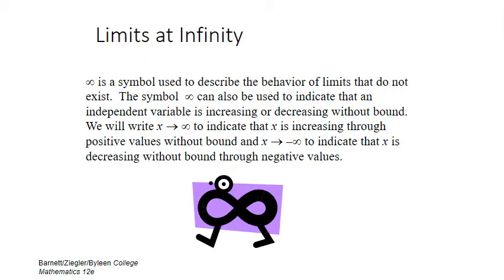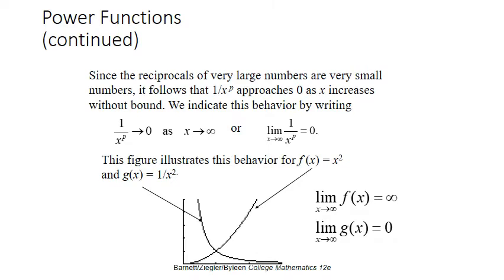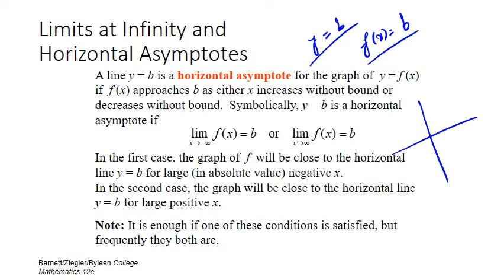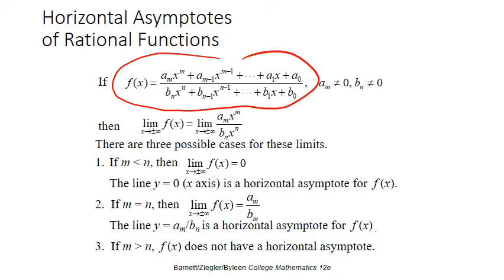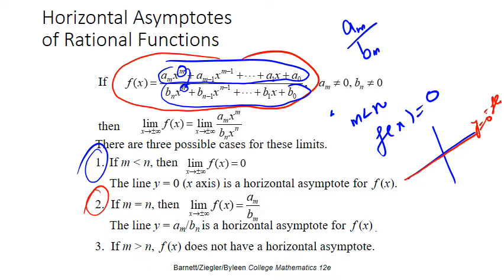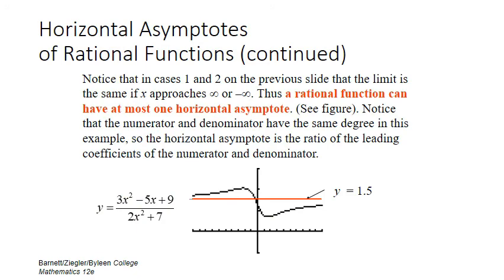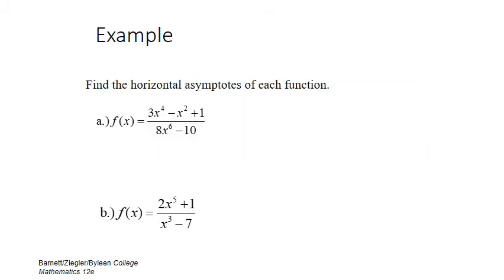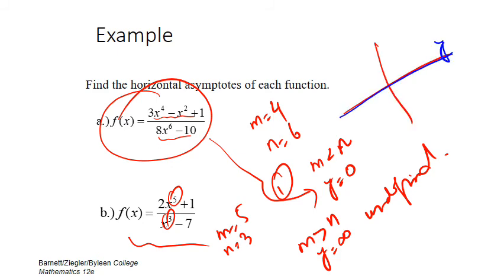Lecture 2 2 (BM)